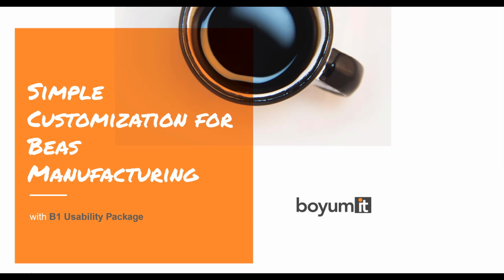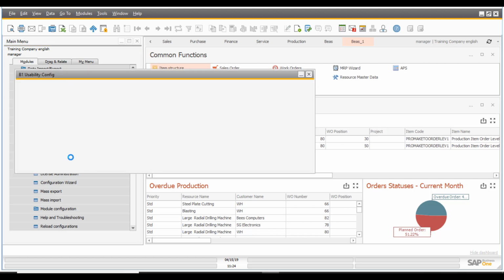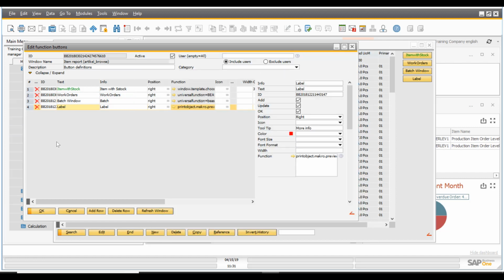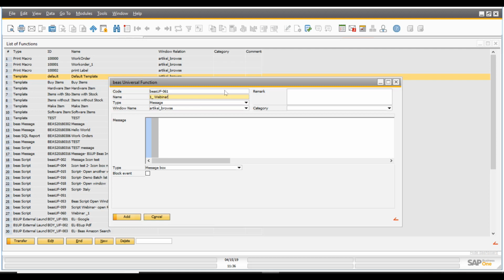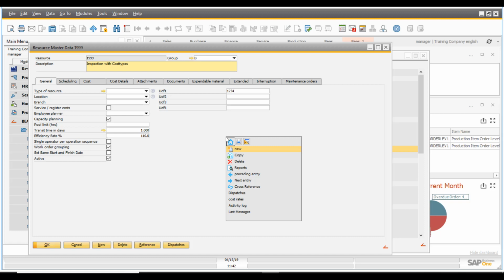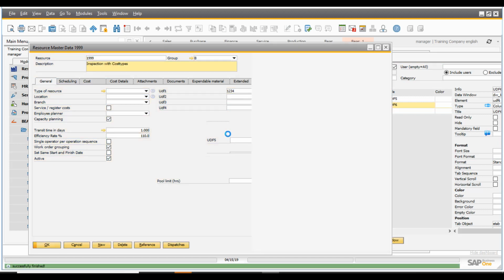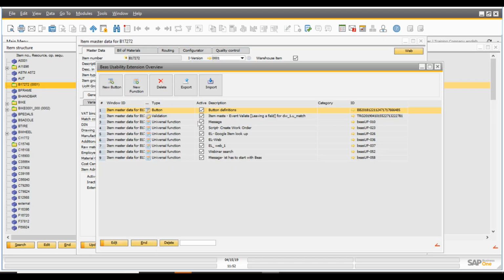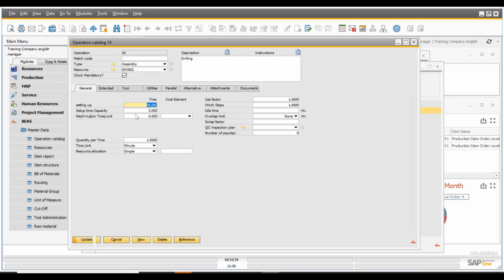What can you do with Beas Usability Extension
Learn in this video what you can do with Beas Manufacturing Usability Extension.

All our videos are free to watch.